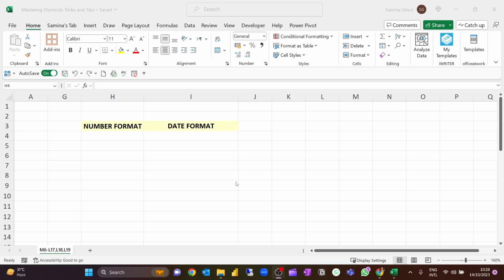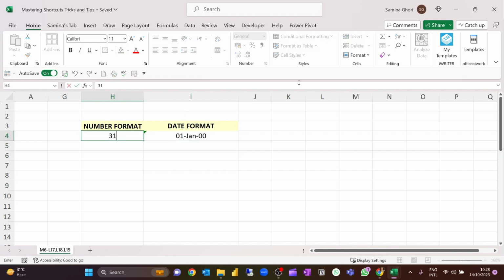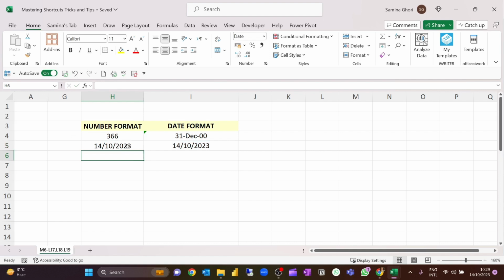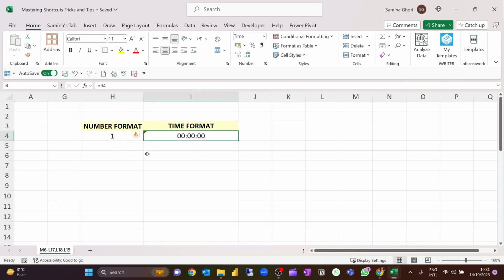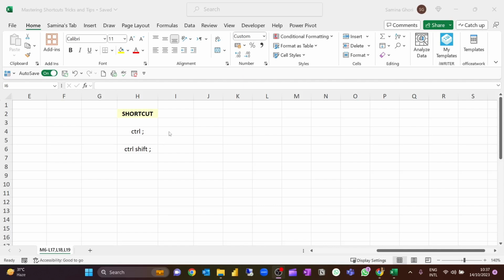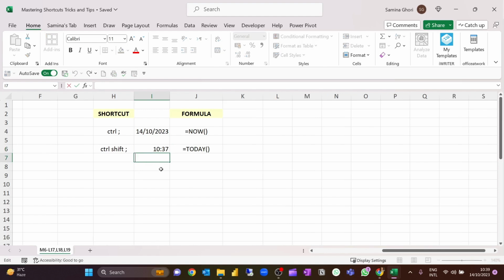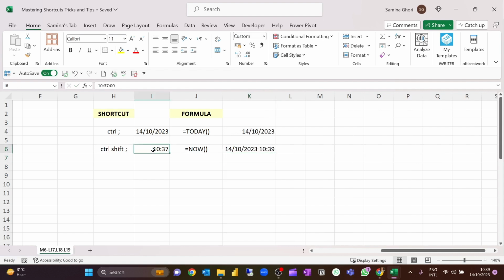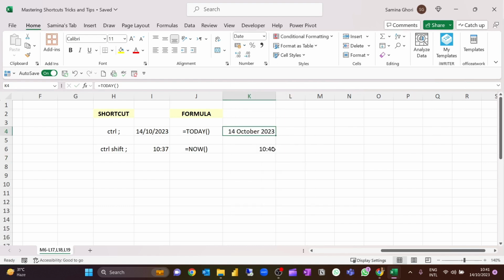Enter Dates and Times Instantly in Excel Like a Pro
Stop typing dates and times manually! In this lesson, you'll discover the fastest ways to enter today's date, current time, or both — using simple keyboard shortcuts that dramatically speed up data entry.

You’ll learn how to:

Instantly insert the current date with Ctrl + ; (semicolon)

Insert the current time with Ctrl + Shift + ;

Combine date and time entries quickly in a single cell

Use shortcut combos to automate timestamps without formulas

Apply formatting tips to make dates and times clear and consistent across your workbooks

This is an essential skill for anyone working with time logs, sales data, project timelines, schedules, or transaction records. Forget about repetitive typing — these techniques will save you hours every month.

Plus, we'll show how you can combine these shortcuts with Excel tables and data validation to build super-efficient workflows.

**LET’S CONNECT**